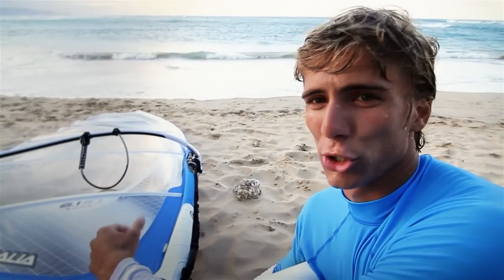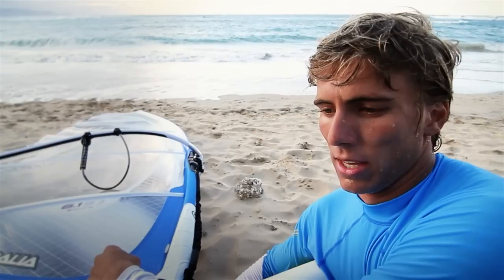Fusion - NeilPryde X-Over Sail 2012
Lakes, rivers, oceans, waves, flatwater, jumping, cruising, speeding:  Fusion does it all with a simple five batten layout.  This sail is light, easy to use and fun to sail.  You can learn manoeuvres, throw it around for simple freestyle moves, do basic jumps or lock it down and chase down your friends.  It is forgiving and feels light.  All in all, a great sail for anyone who wants to enjoy all kinds of windsurfing.